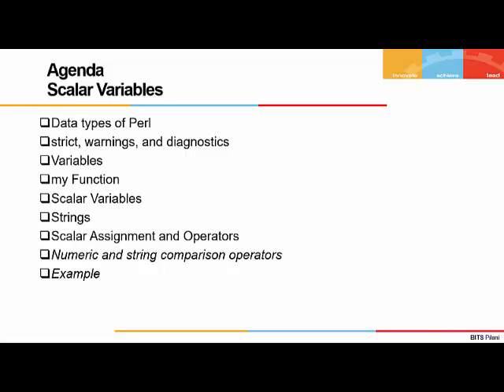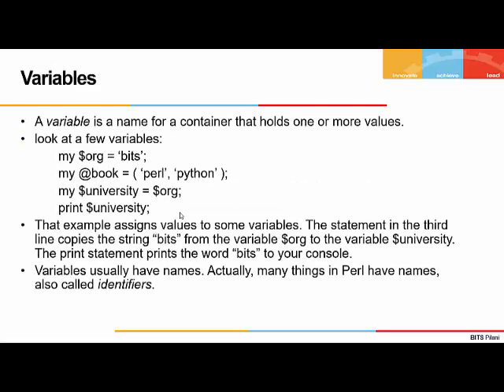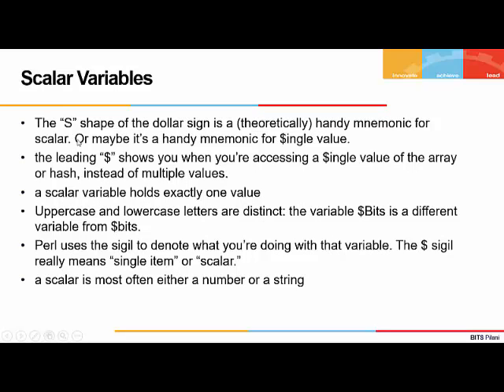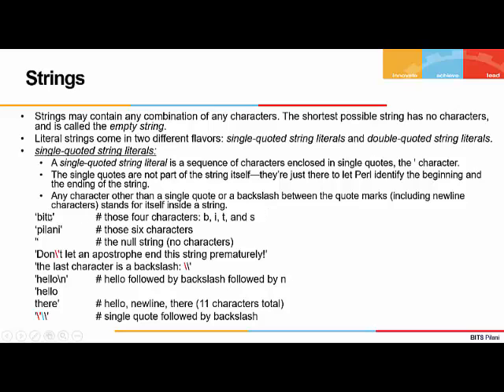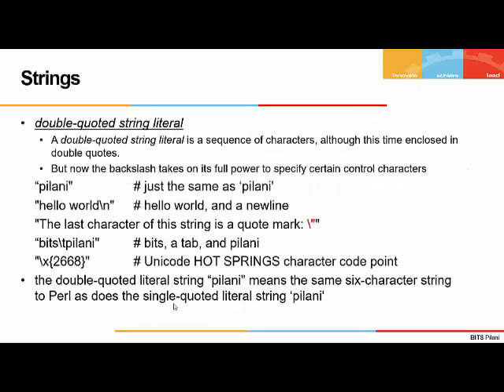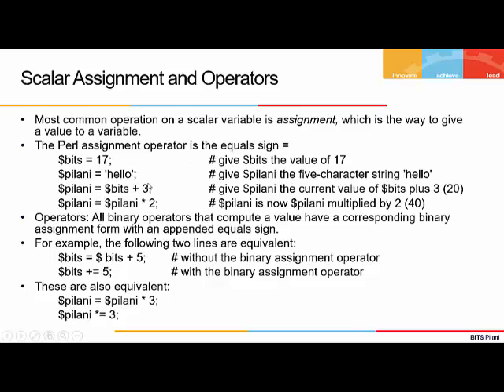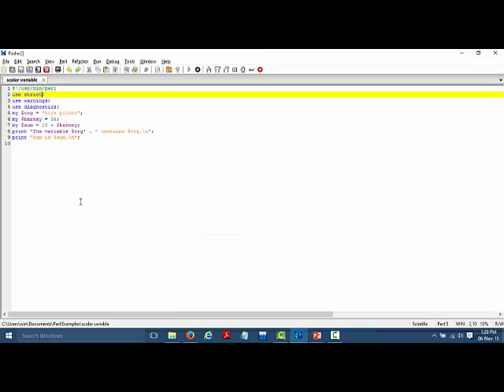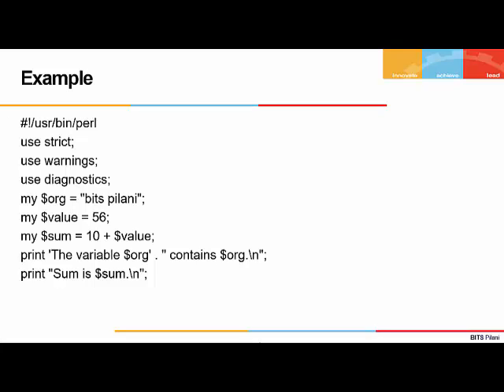Perl RS2 Scalar Variables